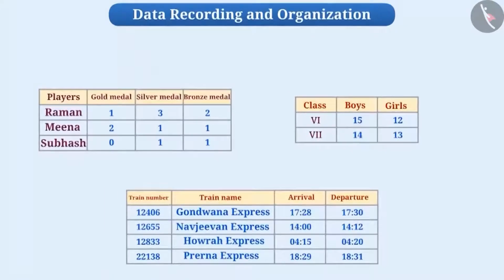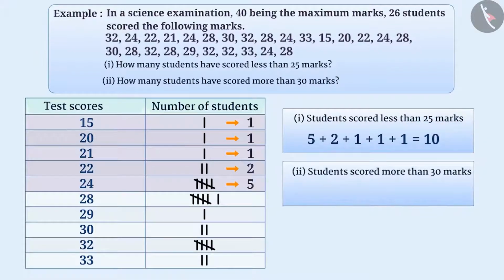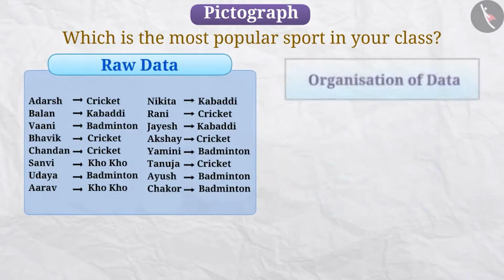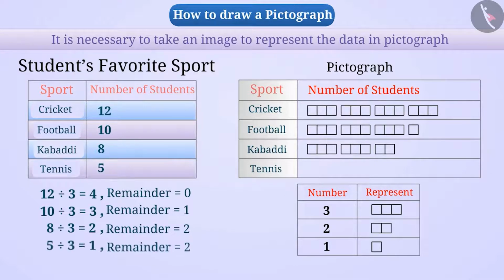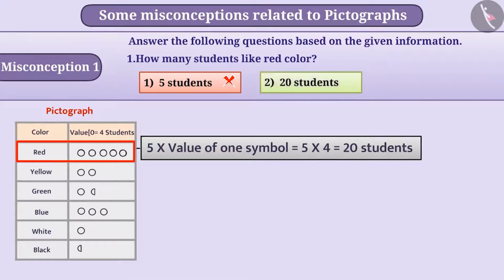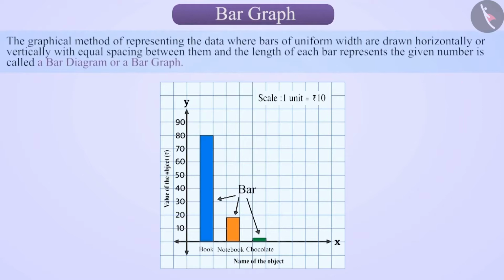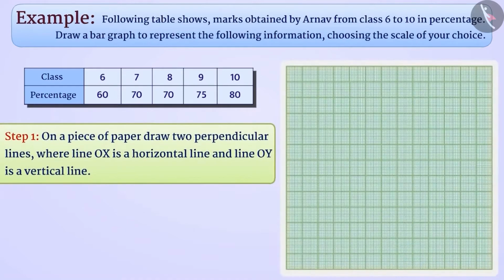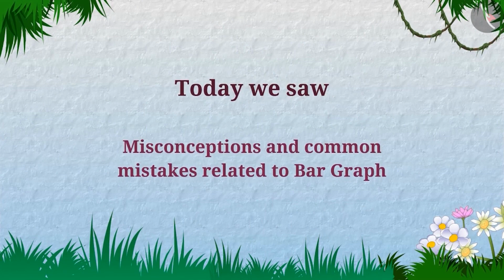Class 6 Maths chapter 9 "Data Handling" (full chapter in single video) cbse ncert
Chapter 9 of Class 6 Maths, Data Handling introduces the students to the topic of data, types of data and the different representation of data. Introduction to data, recording data, organization of data, introduction to the idea of pictograph, interpretation of a pictograph, how to draw a pictograph, introduction to a bar graph, interpretation of a bar graph presentation and drawing a bar graph are the basic topics discussed in this chapter to help the students understand the concept of Data Handling.